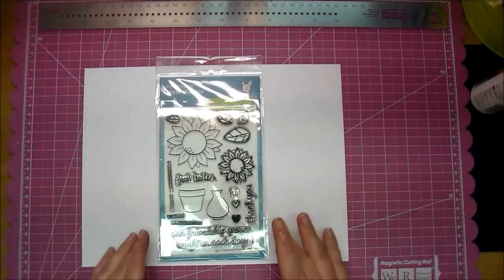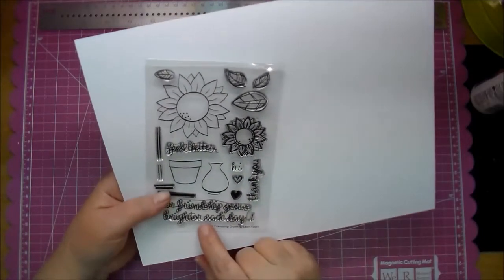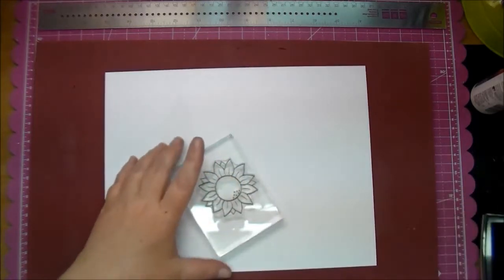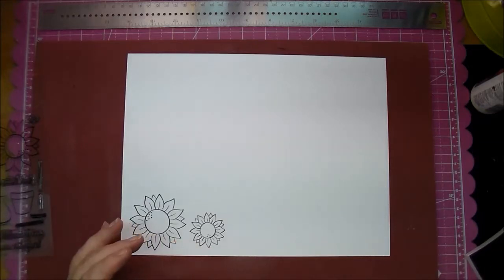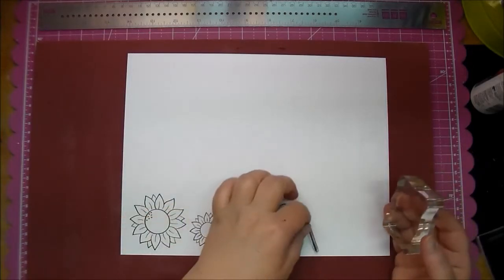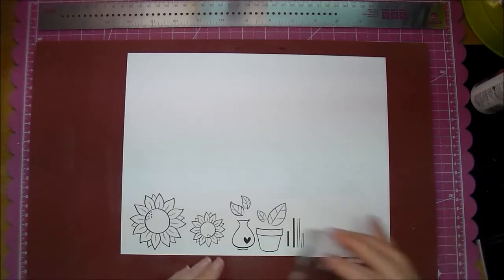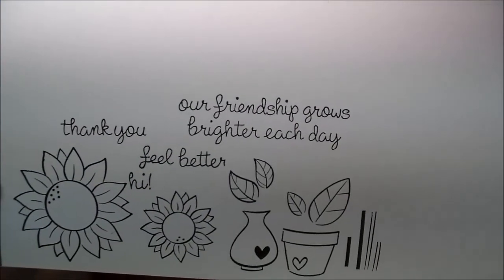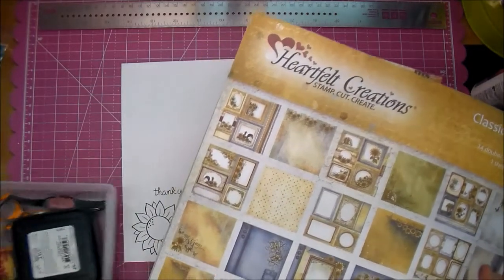Lawn Fawn "Our friendship grows" stamp & die...plus card!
EXPAND FOR MORE INFO & SUPPLIES

Products used:
Lawn Fawn "Our friendship grows" stamp set: SKU:LF556
Lawn Fawn "Our friendship grows" coordinating die set: SKU:LF572
Heartfelt Creations 12x12 "Classic Sunflower collection" paper: SKU: HCDP1-247

Jason Farnham: "Wedding invitation".
Topher Mohr & Alex Elena: "Reasons to smile".